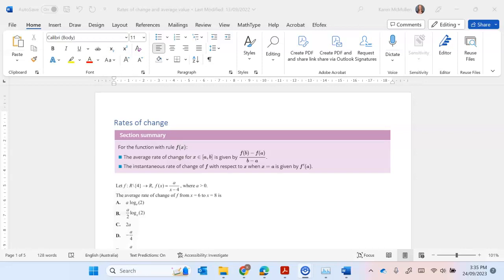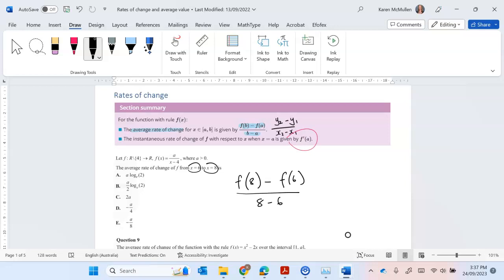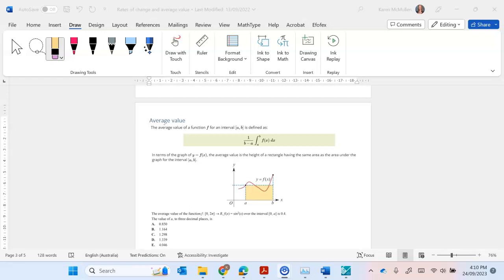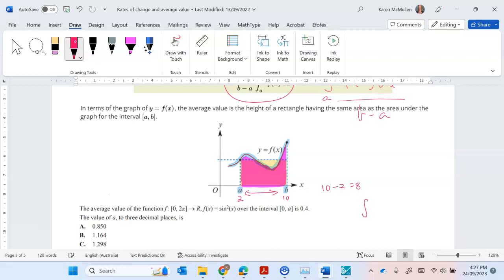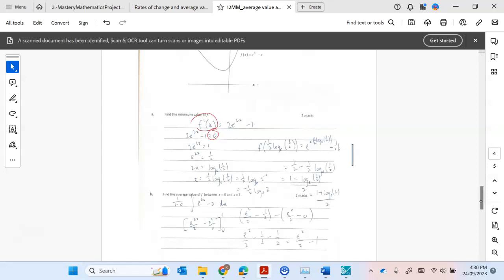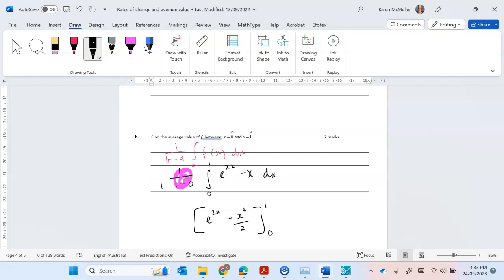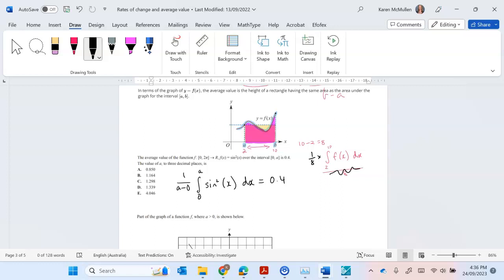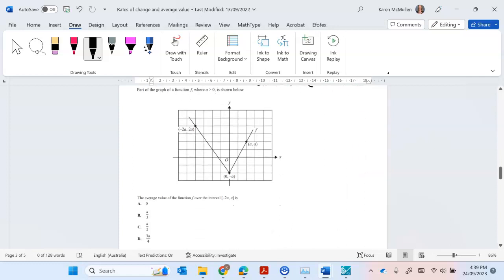12MM_Average ROC and Average value